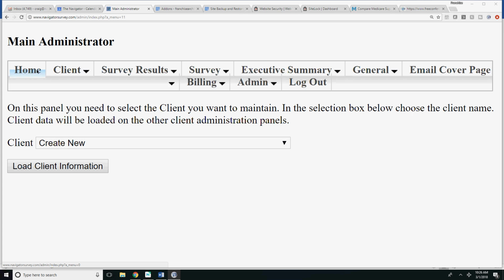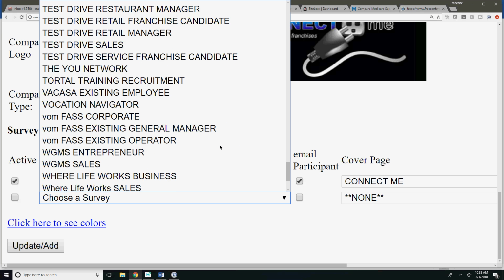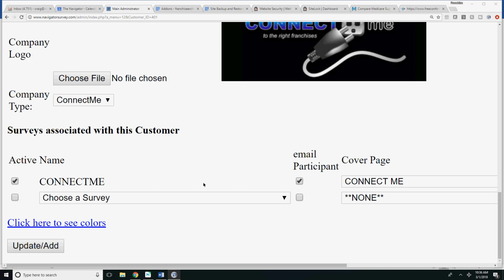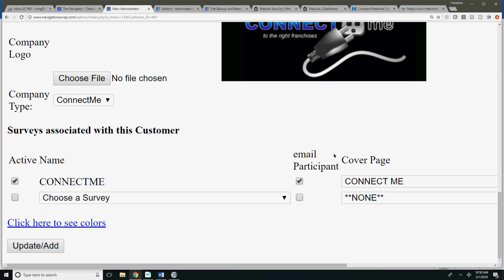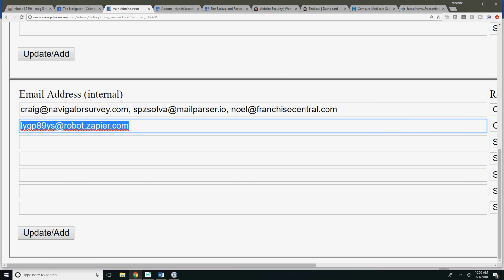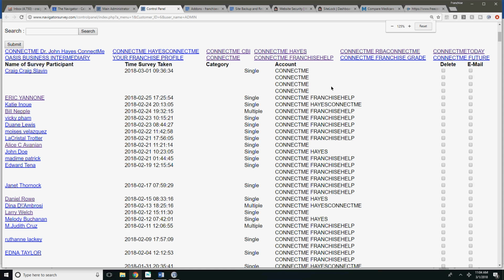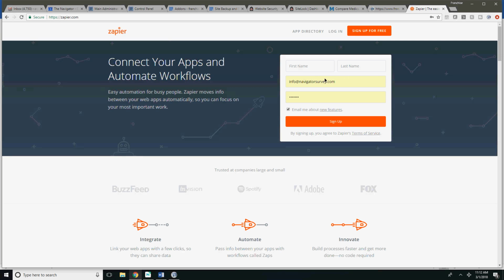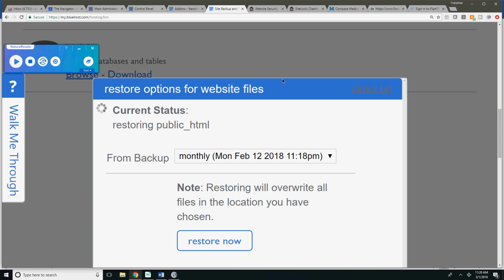NAVIGATOR SYSTEMJ TRAINING WITH NOEL 3 1 2018